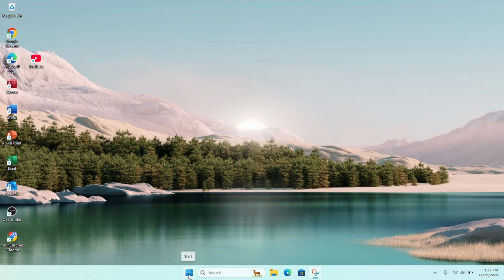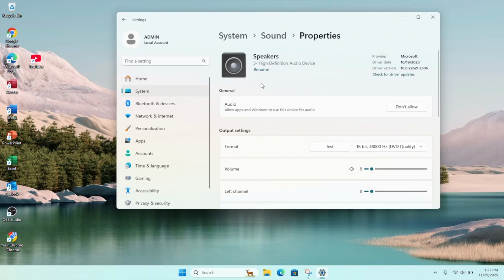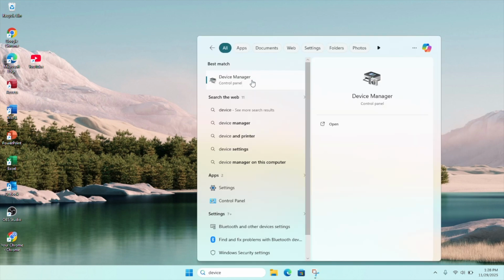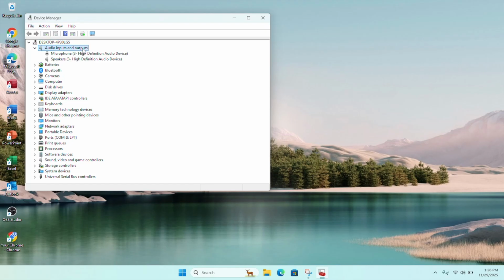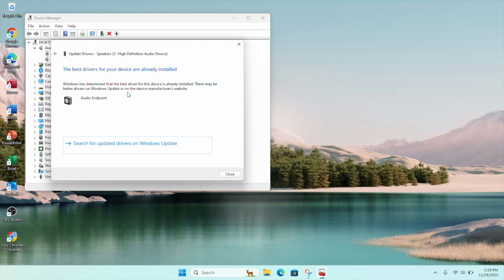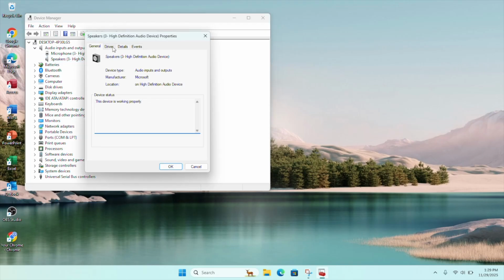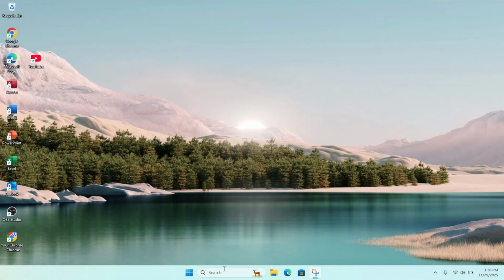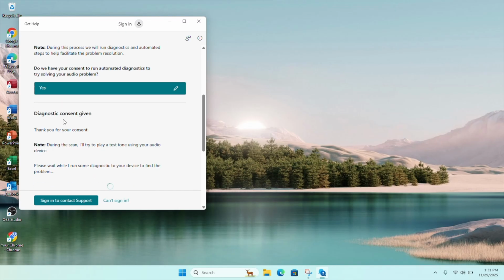How to Fix No Sound in Windows 11 - Guide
In today's video I show you how to Fix No Sound in Windows 11!

HELP ME GROW MY CHANNEL
1. Click the “Thumbs Up”  LIKE button
3. Leave a comment or Question so I know how I can help
4. Share the video with others